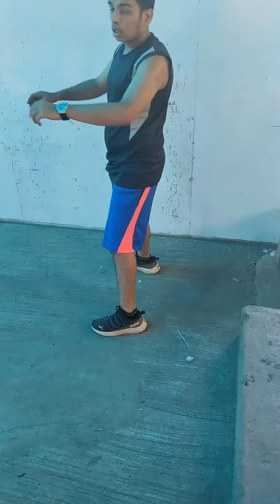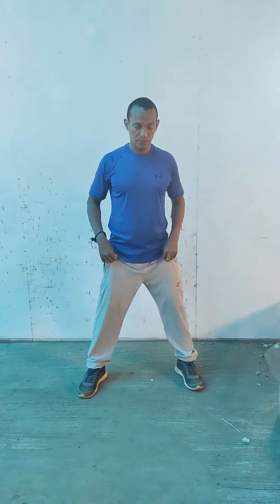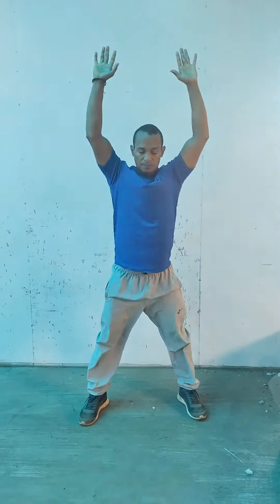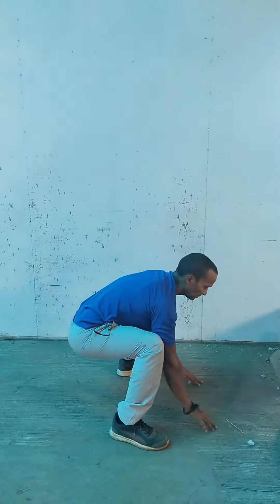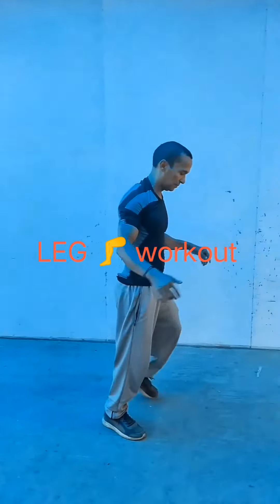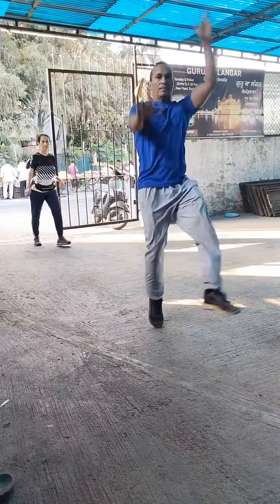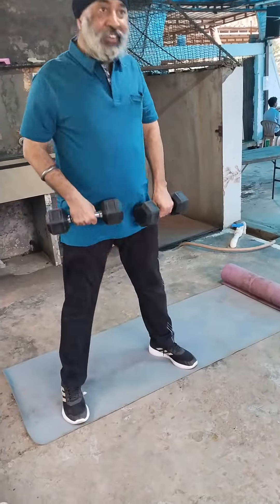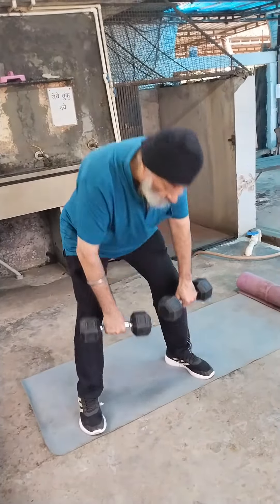LEG abs workout thighs fat hips fat shoulder fat burn 🔥💯 workout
workout mix 2023
fitness
fitness music
workout music
gym
workout motivation
gym music 2023
bodybuilding
gym motivation
fitness motivation
workout music 2023
max oazo
fitness music 2023
max workout
max oazo workout music
best workout music
best workout music 2023
workout routine
gym motivation 2023
running music 2023
workout motivation music
workout music motivation
training music mix
workout
bodybuilder
natural bodybuilding
belly fat loss exercises
burn belly fat
lose belly fat at home
belly fat loss exercise at home
how to lose belly fat at home
waist exercise
slim waist
how to get a smaller waist
small waist workout
flat belly
emma fitness
smaller waist
belly fat loss exercise
bodybuilding motivation
shorts
abs exercise
how to get a small waist
flat belly exercise
lose belly fat
home exercise
small waist exercise
small waist
exercises to lose belly fat
waist exercises
how to lose belly fat
workout music mix 2023
steroids
best workout music mix 2023
max
fitness test
gym workout music 2023
high energy beats
challenge
build an aesthetic body
aesthetics
aesthetic physique
workout music 2022
aesthetic body
fitness model
athlete
workout mix
workout music mix
gym music
fitness journey
weight loss journey
plus size
is natural bodybuilding possible
plus size exercises
health journey
weight loss
getting started working out
plus size workout
faze jsmooth food
jsmoothhd sleep
faze jsmooth
swagg
nukes
jsmoothhd
warzone
faze
faze clan
sudaksh dj status
nylenayga workout
nylenayga motivation
nylenayga goku
monish raja status
monish raja shayari
instagram shayari
gym attitude status
gym attitude shayari
fitness models
fitness modeling
female fitness model
attitude shayari status
attitude shayari
sudaksh dj
sahil shayari
nylenayga
monish raja
gym status
fitjohnson
natural body
panghal fitness steroids
steroids side effects
reality of natural bodybuilding
reality of bodybuilding
plus size movement
how to start bodybuilding
steroids bodybuilding
bodybuilding reality
steroids before and after
steroids cycle
steroids transformation
unnatural bodybuilding
no steroids
jeet selal
panghal fitness vlogs
panghal
panghal fitness
amit panghal
how to get motivated to workout
gym memes
desfit
pixel watch
google pixel watch
sports
smartwatch
best smartwatch
ticwatch pro
ticwatch pro review
ticwatch pro 3 ultra wearos 3 update
ticwatch pro 3 ultra wear os 3 update
ticwatch pro 3 ultra wear os update
ticwatch 4
mobvoi ticwatch
mobvoi
ticwatch
wear os 3.5
best wear os 3 watch
best wearos 3 watch
best wear os watch
best wearos watch
ticwatch wearos 3
wearos 3.5
wearos 3
mobvoi ticwatch pro 5 vs 3
ticwatch pro 5 review
ticwatch pro 5
plus size workout routine
running music
plus size workout video
summer workout music
best training music
new workout music
motivational music
best workout music mix 2023 gym motivation music
songs for workout
fitness & gym motivation
my fitness journey
personal trainer
work out
best workout music ever
home workout
workout music mix max oazo
fitness lifestyle
weight loss motivation
running music motivation
max oazo workout
coast guard
austen
austen alexander
alexander
austin alexander
military
coast guard test
physical test
military fitness
us military
us army
army combat fitness test
physical readiness test
explore
viral
mini vlog
guide
gym workout
hamstring workout at gym
hamstring stretches
hamstring strengthening exercises
hamstring and glute workout
hamstring workout
louaista
canvas man
canvas
hip hop
motivational video
motivation compilation
best motivational video
best gym motivation
bodybuilding music
fitness video
fitness influencer
motivation
exercise motivation
abs workout
fitness tips
treadmill workout
muscle building genetics
genetics
bodybuilding genetics
wave music
trap workout music mix 2023
best hip hop
trap workout music
trap music
motivation music
trap music 2023
workout 2023
trap workout music mix
trap
new trap music
new trap mix 2023
new trap 2023
trap 2023
trap mix 2023
trap music mix
best trap mix 2023
aggressive trap 2023
best trap 2023
try on haul
activewear review
activewear haul
in depth honest *try on* gymwear review | pursue fitness | alphalete | gymshark
gymshark haul
strength wars
weightlifting
gymshark
will tennyson
climbing
bouldering
running
fitness challenge
strength
calisthenics workout
gymshark review
push up
rock climbing
whos stronger
ultimate fitness test
gymmwear haul
fitness battle
vlog
gymwear try on haul
browney
bodybuilder vs calisthenics
powerlifter
fitness haul
calisthenics
fitness outfits
ufc 286
ultimate fighting championship
fighting
aesthetics guide
ufc
mma
fighter
fight
building an aesthetic body
training for aesthetics
leon edwards body
athletes
mario rios leon edwards
gym outfits
leon edwards vs kamaru usman
build aesthetics
lisafiitt
muscle aesthetics
leggings
sports bra
sportswear
mens health
mens model
model
sportswear haul
leon edwards mario rios
leon edwards
leon edwards physique
alphalete haul
pursue fitness